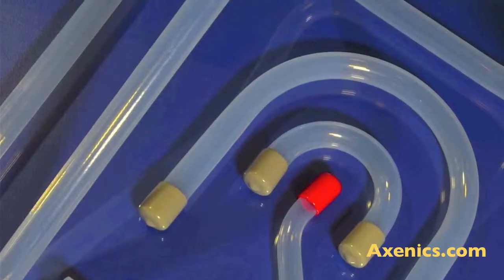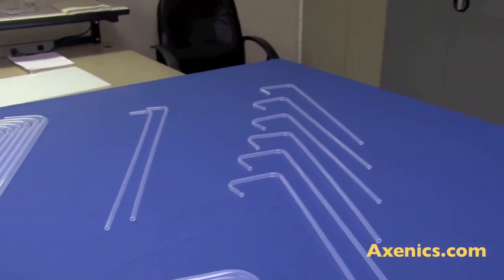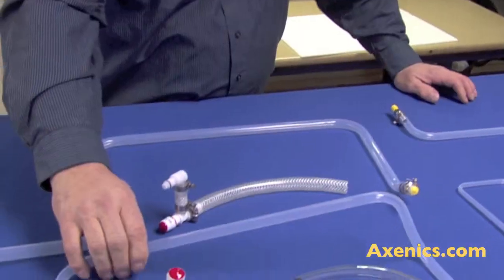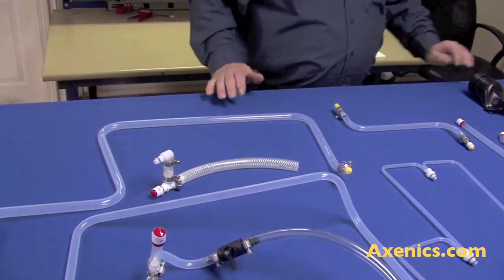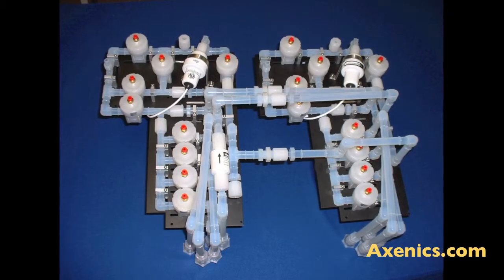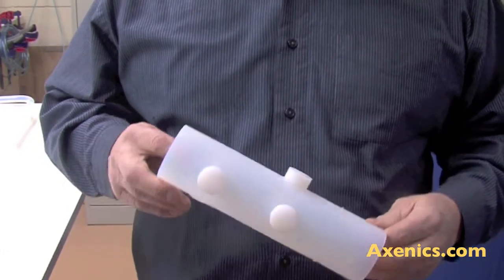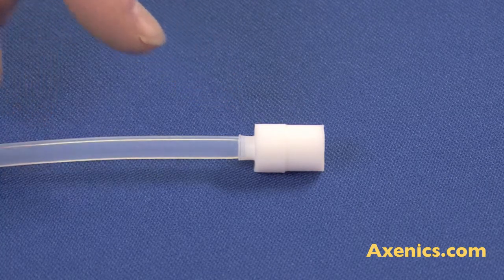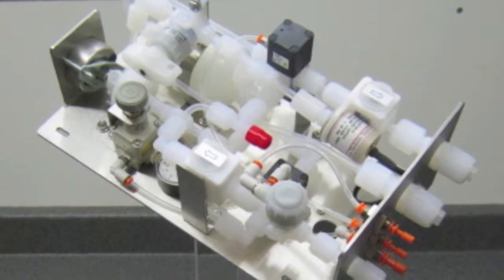Axenics Plastic Video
Axenics has many proprietary techniques for the fabrication of plastic and plastic tube bending. They include welding, fusion and joining of polypropylene, PVDF and PFA.This video show Axenics capablites with these materials.